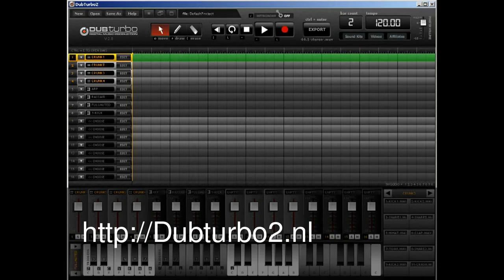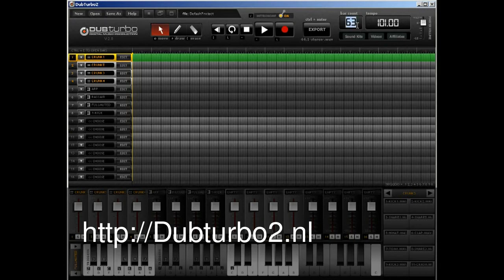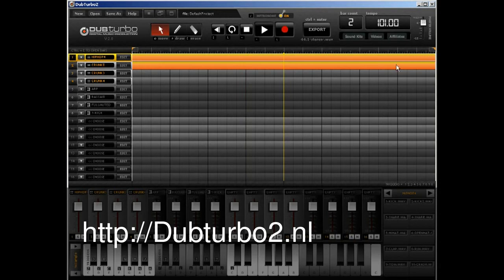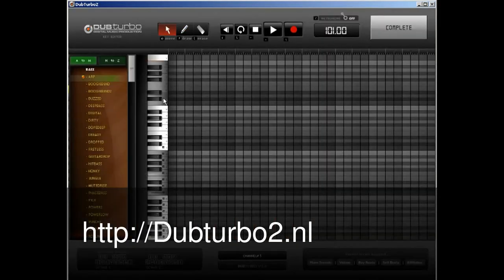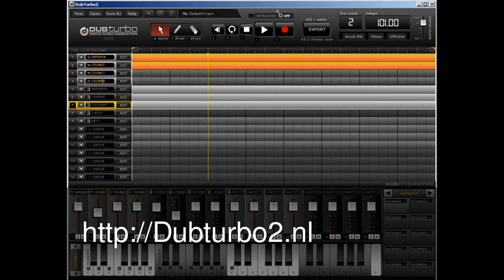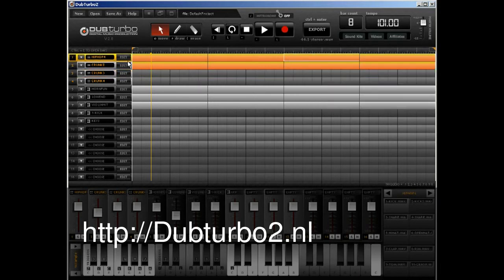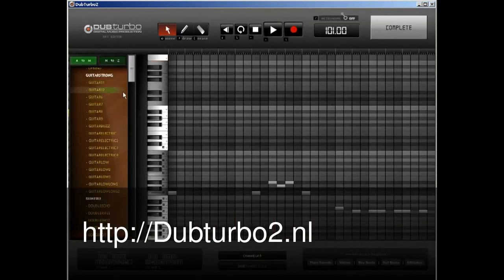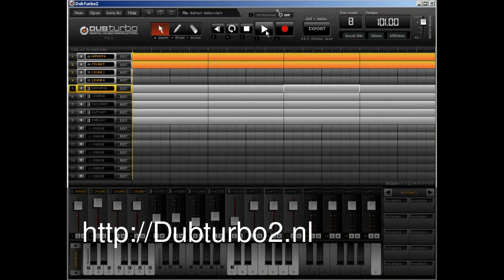Hoe maak ik muziek